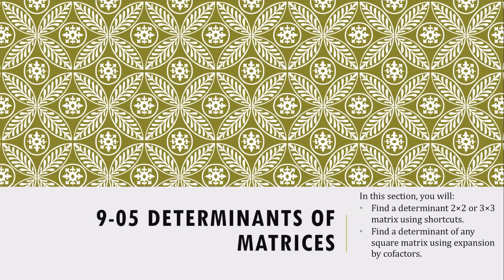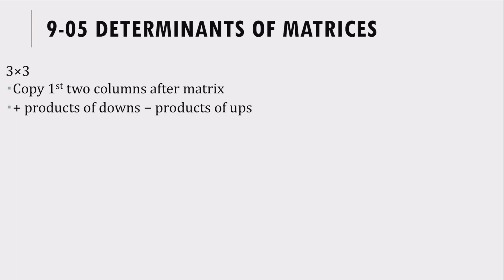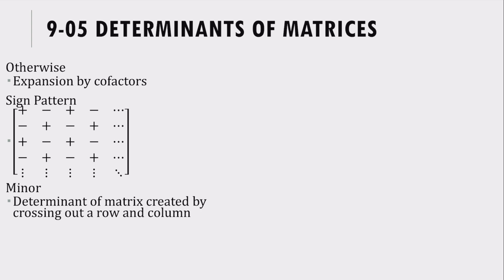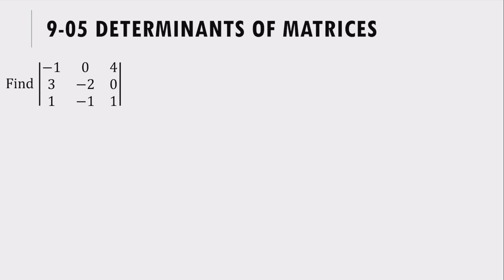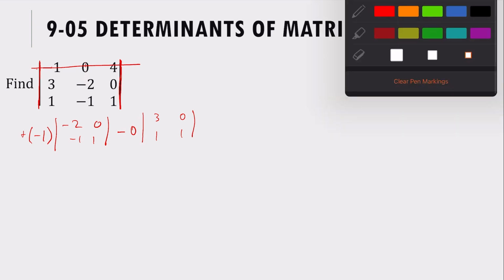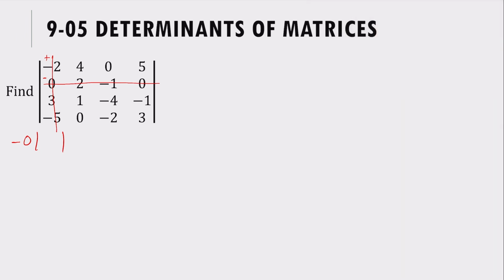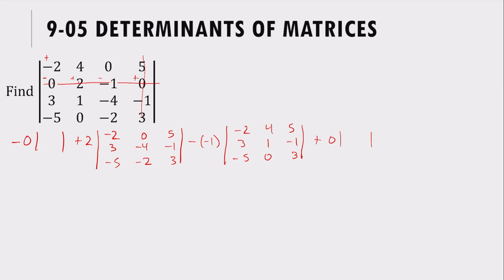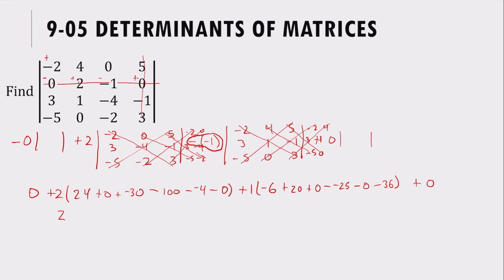Precalculus 9-05 Determinants of Matrices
Find a determinant 2×2 or 3×3 matrix using shortcuts.
Find a determinant of any square matrix using expansion by cofactors.